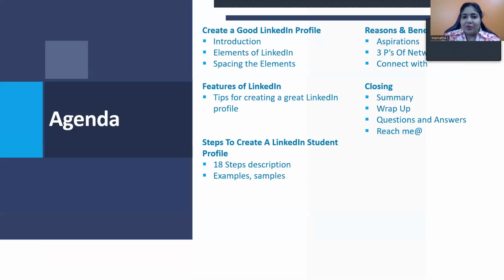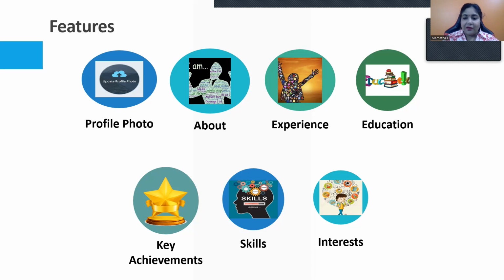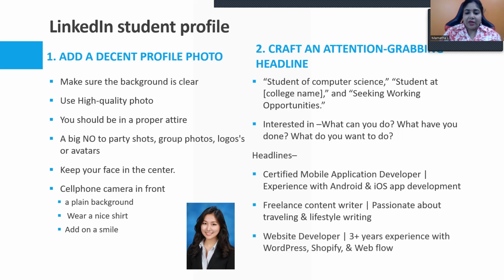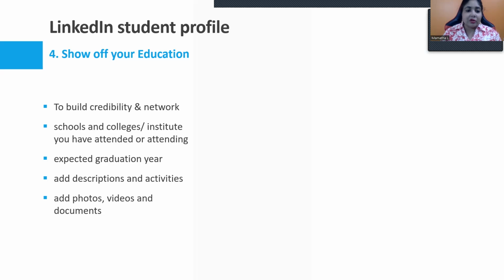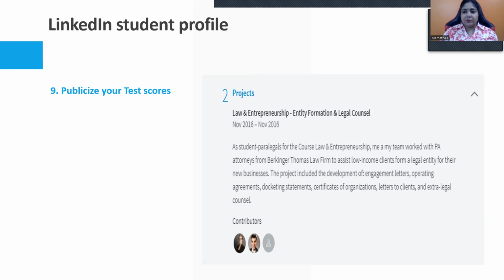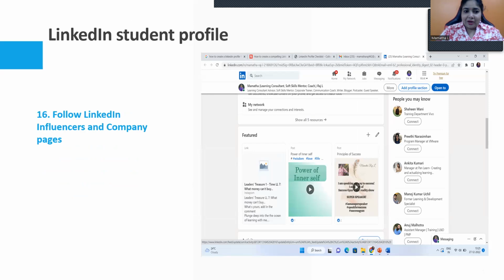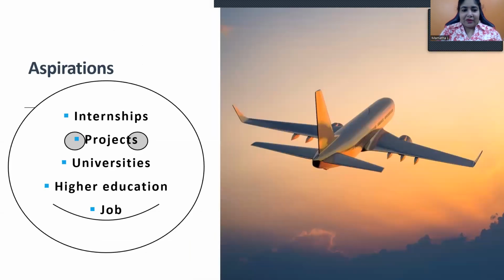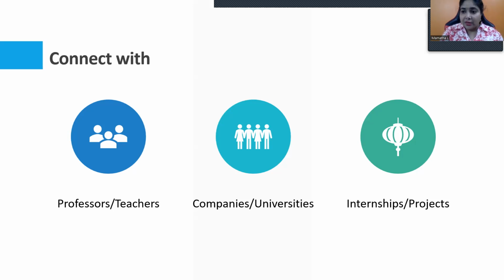How to Build LinkedIn Profile for Beginners 2024 | Optimization Tips by @IntrnForte Mentor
In this video we have shared the  complete guide for beginners to Unlock your LinkedIn potential  🚀

Content covered :

1. Create a Good Profile:
   - Master the art of a compelling introduction.
   - Explore the nuances of LinkedIn spacing for a polished look.
   - Dive into the essential elements that make your profile stand out.

2. Features of LinkedIn:
   - Discover expert tips for crafting an impressive LinkedIn profile.
   - Learn how to leverage key features to enhance your professional presence.

3. Steps to Create a LinkedIn Student Profile:
   - Follow our detailed 18-step guide for setting up a stellar student profile.
   - Gain insights from examples and samples to make your profile shine.

4. Reasons and Benefits of LinkedIn Profile:
   - Uncover the why behind creating a LinkedIn profile.
   - Explore the multitude of benefits for your career and professional growth.

5. Summary:
   - Wrap it all up with a comprehensive summary that highlights the crucial takeaways.
   - Elevate your LinkedIn game and open doors to exciting opportunities!

Timecodes:

0:00-  Introduction
6:07-  Features of LinkedIn
9:45- Steps to create a LinkedIn Student Profile
36:18- LinkedIn Profile Link (URL)
43:00- Sample Profile
46:08- Benefits of LinkedIn
49:08-The Three P's of Networking
54:55- Benefits of Industry Networking